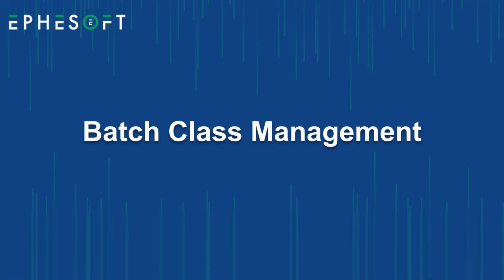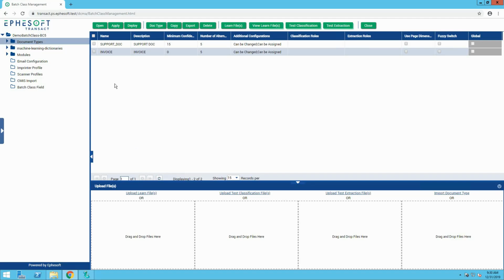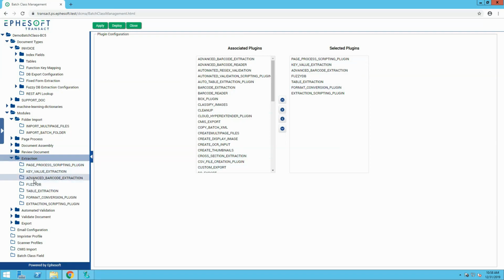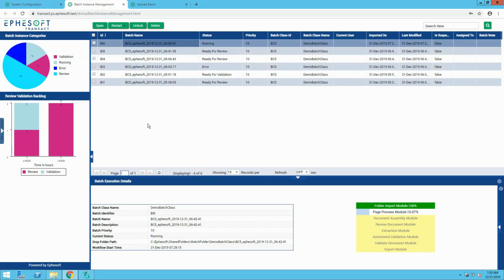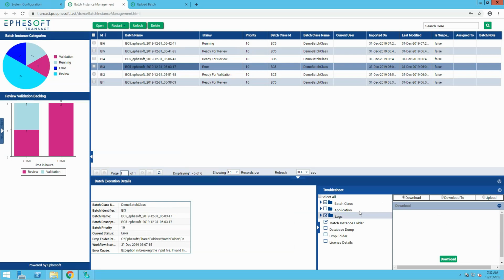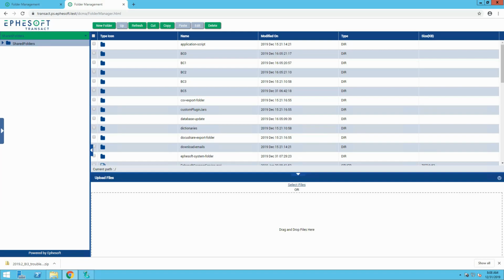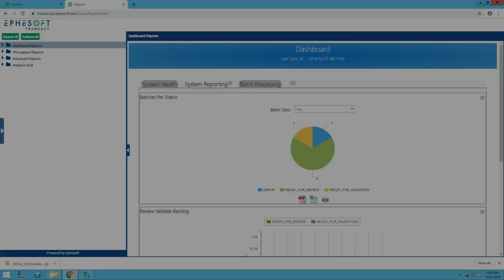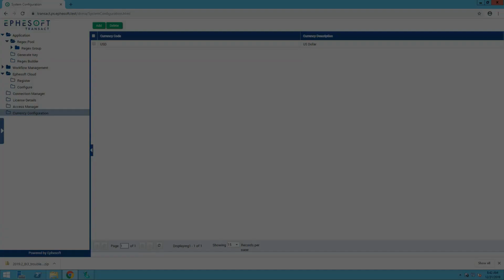ransact Administrator Screen Overview Media